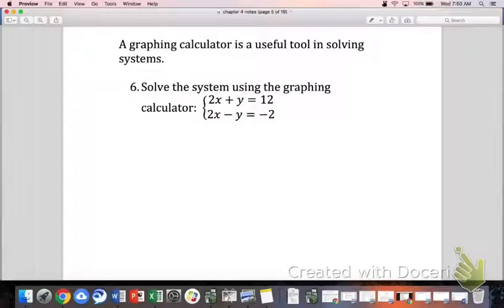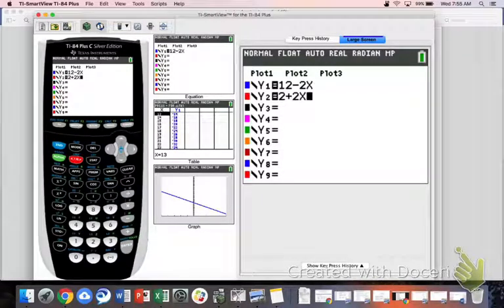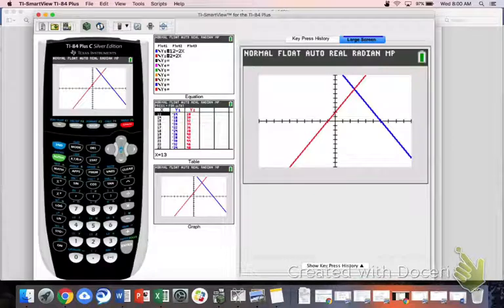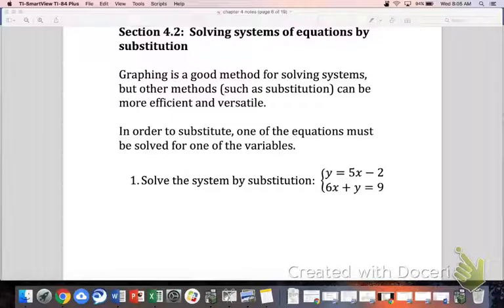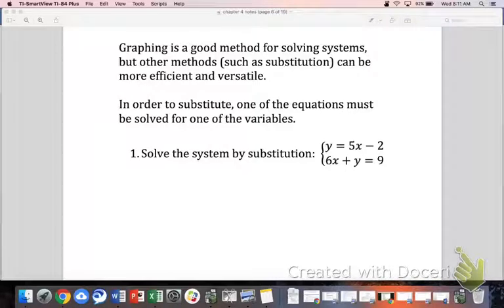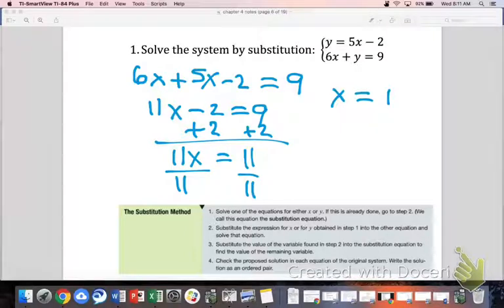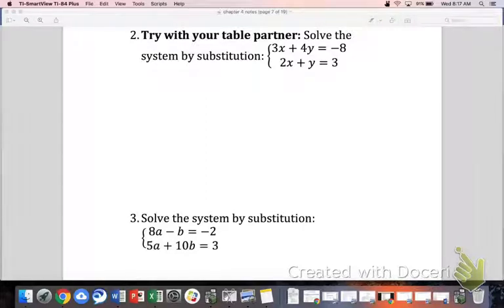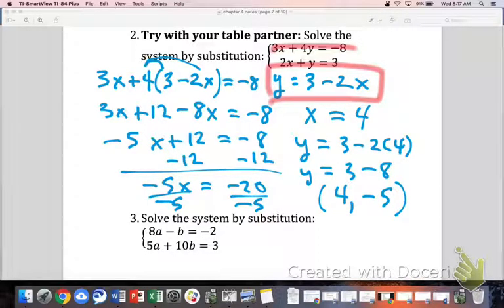November 8, 2017